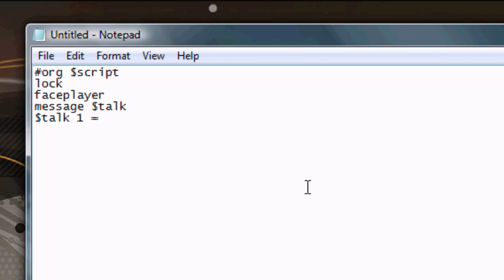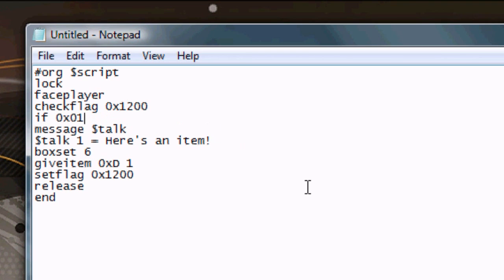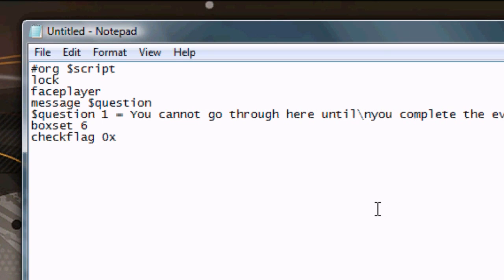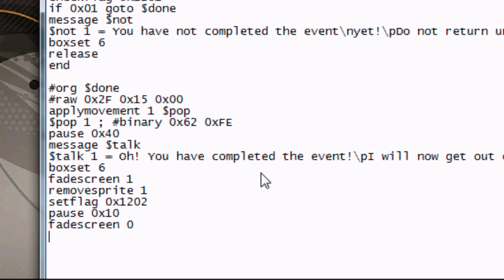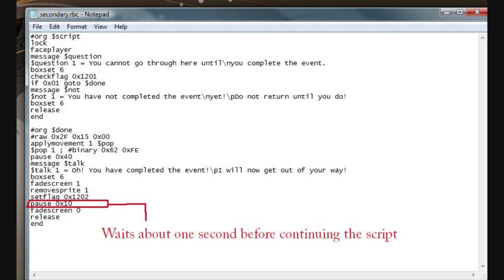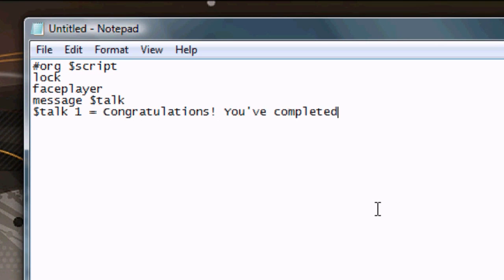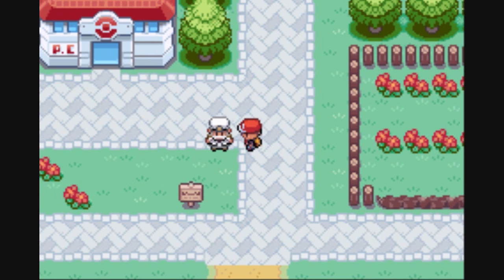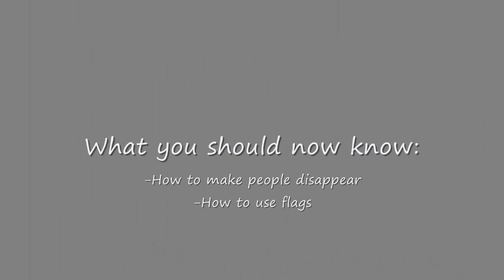Hack Tutorials: Scripting Lesson Six: Flags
This is a re-upload of the original lesson 6. I'm not sure why but for some reason it just disappeared. Apparently I removed it but I don't ever remember doing it... I'll post the necessary info here soon!

If the script gives you problems, download the updated pokescript database!
If you downloaded from lesson 4 after October 11th, 2009 then you won't need to download again.

CODES:

org $script
lock
faceplayer
checkflag 0x1200
if 0x01 goto $done
message $talk
$talk 1 = Here's an item!
boxset 6
giveitem 0xD 1
setflag 0x1200
release
end

org $done
message $noob
$noob 1 = Hey! I already gave you an item,\nyou greedy pig!\pDon't come back again!
boxset 6
release
end
org $script
lock
faceplayer
message $question
$question 1 = You cannot go through here until\nyou complete the event.
boxset 6
checkflag 0x1201
message $not
$not 1 = You have not completed the event\nyet!\pDo not return until you do!
boxset 6
release
end

org $done
raw 0x2F 0x15 0x00
applymovement 1 $pop
$pop 1 ; binary 0x62 0xFE
pause 0x40
message $talk
$talk 1 = Oh! You have completed the event!\pI will now get out of your way!
boxset 6
fadescreen 1
removesprite 1
setflag 0x1202
pause 0x10
fadescreen 0x00
release
end
org $script
lock
faceplayer
checkflag 0x1201
message $talk
$talk 1 = Congratulations! You've completed\nthe event!
boxset 6
setflag 0x1201
release
end

org $done
message $go
$go 1 = Go tell the guy that you've\ncompleted the event and he will\lbe forced to let you go through.
boxset 6
release
end